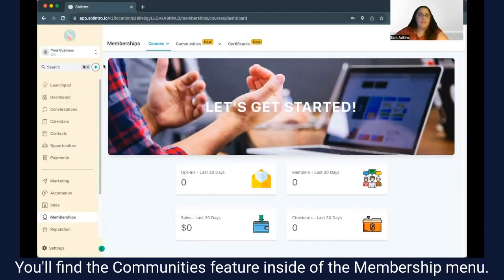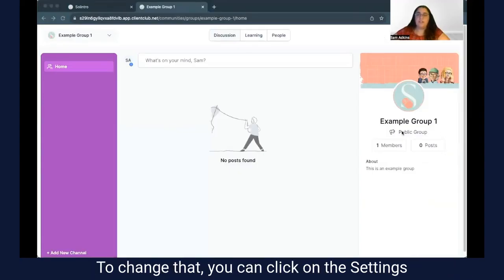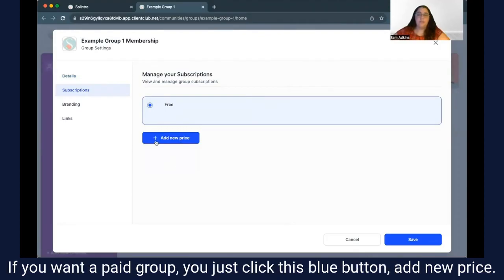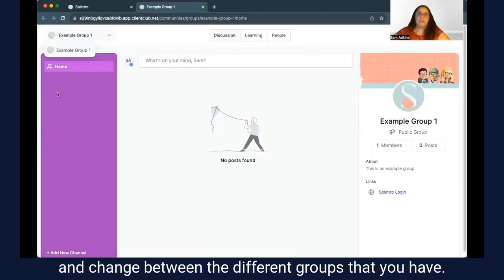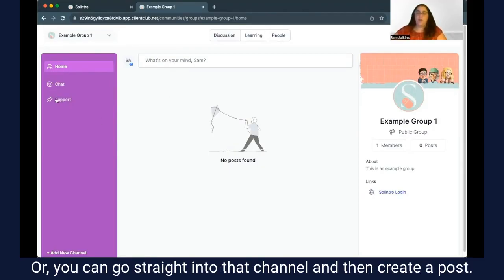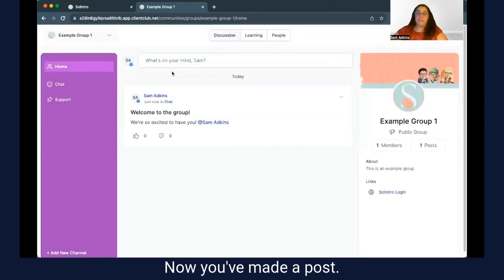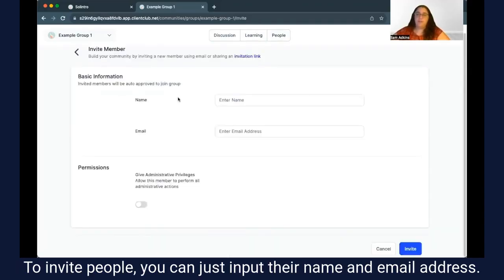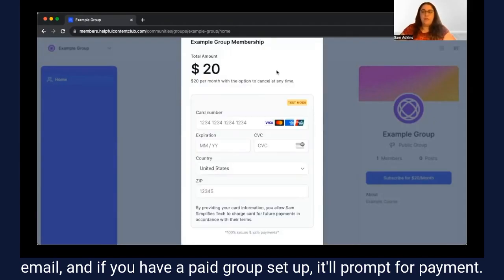How To Create a Community In HighLevel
In this tutorial video, Sam from Solintro provides a complete guide on how to use the Communities feature inside of HighLevel. He explains how to create a community, change settings, and invite people to join. He also demonstrates how to use various features such as creating posts, tagging members, adding courses, and setting up paid memberships. The video concludes with a glimpse into the group joining process for new invitees, providing an end-to-end comprehension of HighLevel's Communities feature.

00:00 Introduction to HighLevel Communities Feature
00:29 Accessing the Communities Feature
00:39 Creating and Setting Up Your Group
00:50 Adjusting Group Settings and Pricing
01:28 Navigating Between Groups
01:35 Creating Channels and Posts
02:15 Editing and Managing Posts
02:23 Adding Courses and Viewing Community Members
02:32 Inviting People to Your Community
02:59 Conclusion and Feedback Request